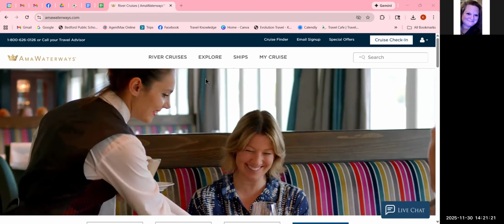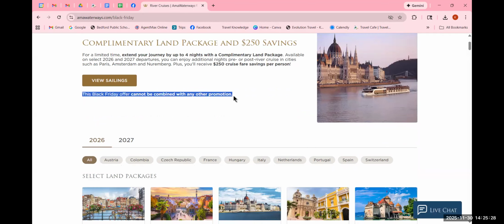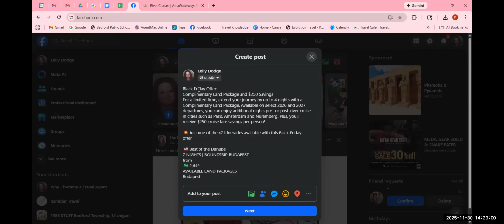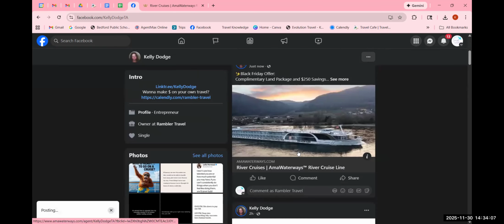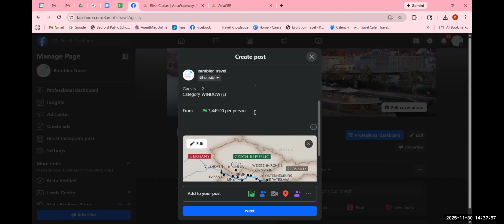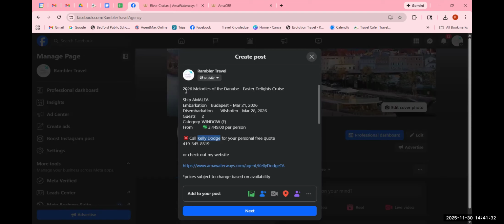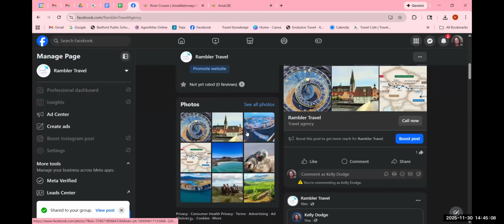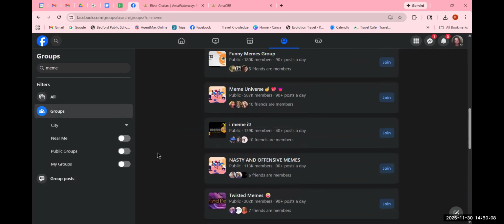Travel Ad Workshop Ama Waterways